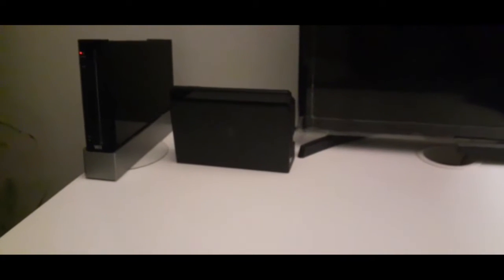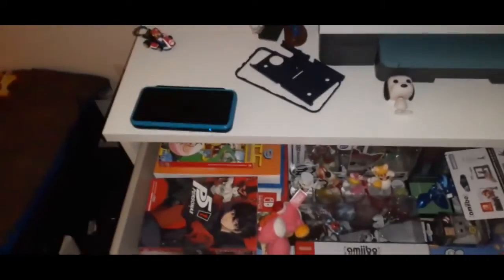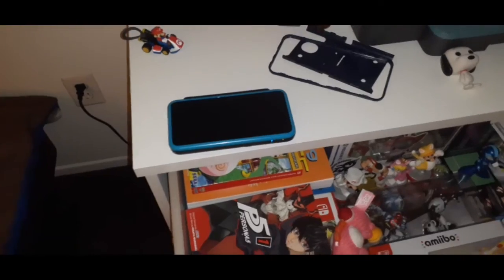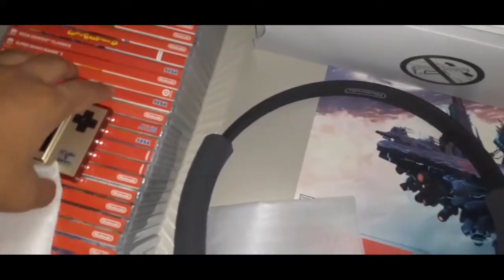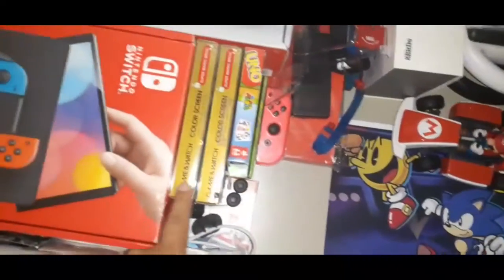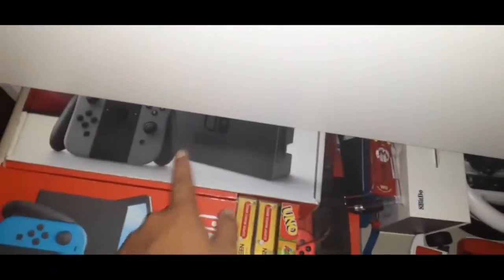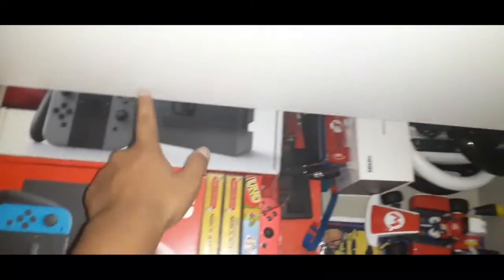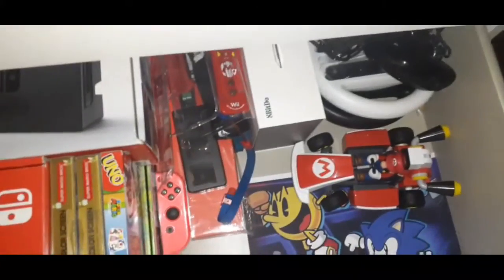All my Video Game Consoles and Systems!